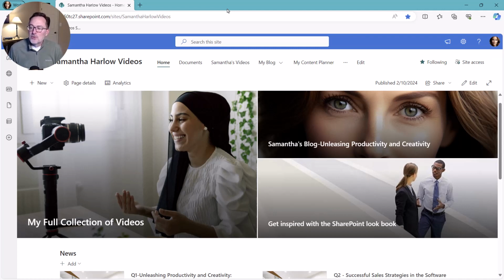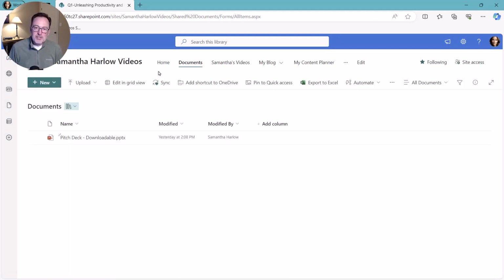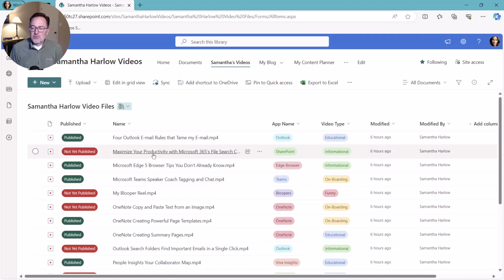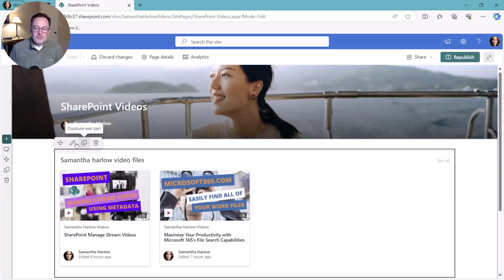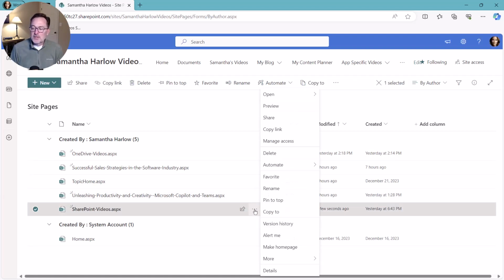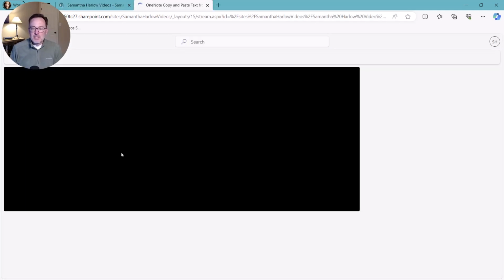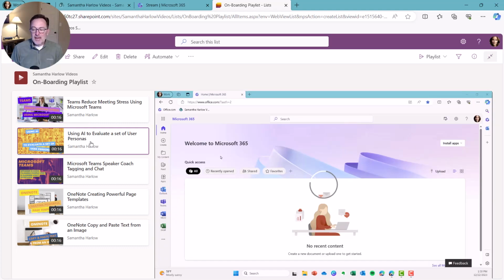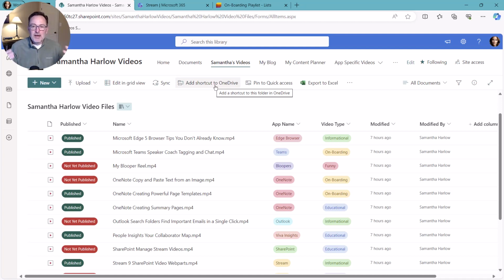Use Microsoft SharePoint to Amplify Your Personal Brand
The first video of my 5-part video series, "Amplify Your Personal Brand with Microsoft 365”, delves into the importance of personal branding to get you noticed within your company.  These provide practical steps you can use to leverage Microsoft 365's powerful applications to convey your personality, expertise, and enhance your reputation in your organization.  This video focuses on Microsoft SharePoint Online.

00:00 Introduction
01:05 Share your ideas with blog posts using SharePoint Online News Articles
02:22 Make downloadable content available to your readers
03:18 Manage your library of videos using metadata
04:53 Easily create subject-specific video pages using metadata
07:30 Quickly create a Microsoft Stream playlist
11:10 ProTip: Use OneDrive's sync capability to manage your site's content
12:23 Closing